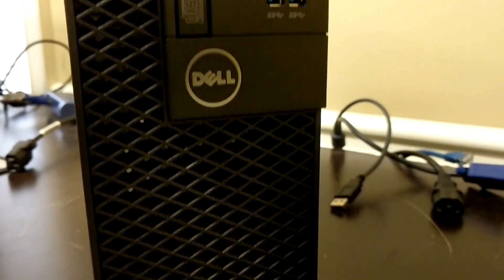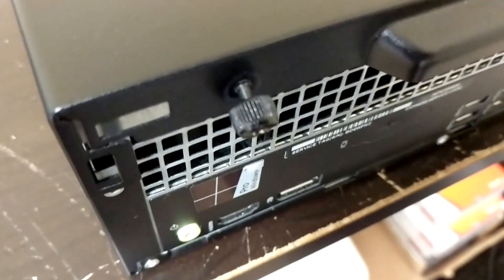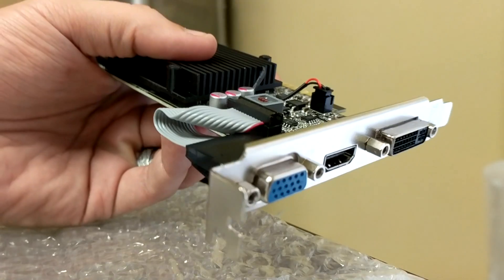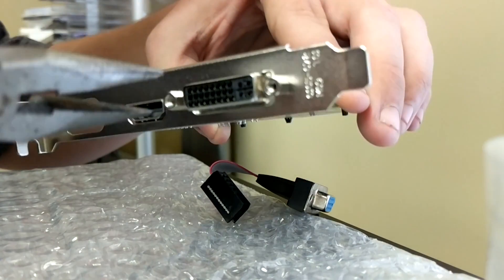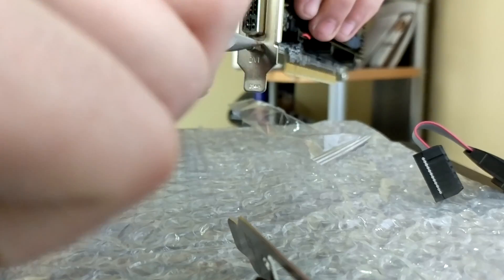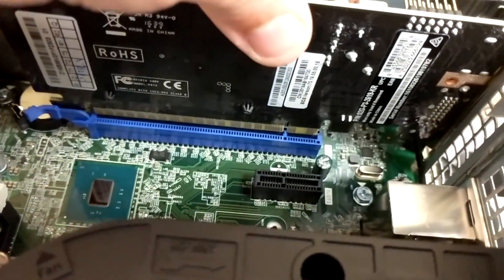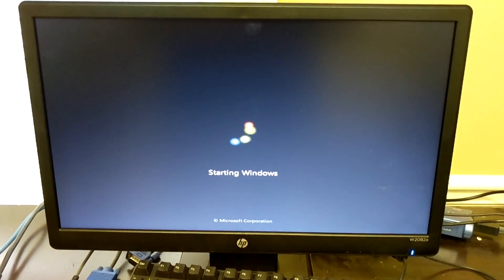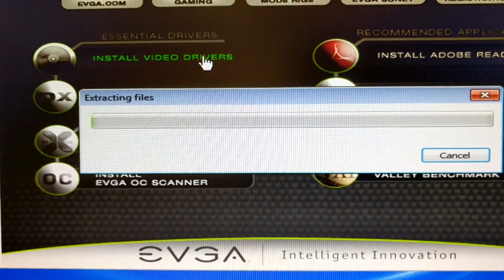Dell Optiplex 3050 SFF Graphics Card Installation (6th Gen i5)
I installed an Nvidia GT610 Graphics Card in a new Dell Optiplex 3050 SFF PC. Here is a step by step video of how to install a graphics card on this PC.